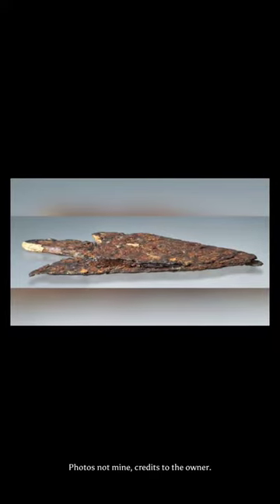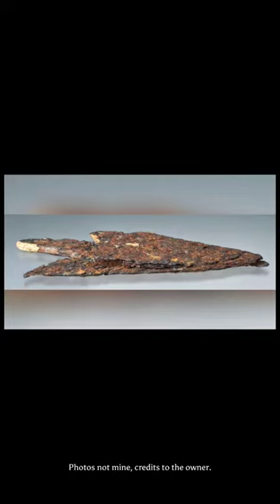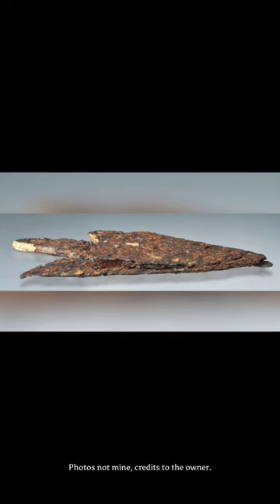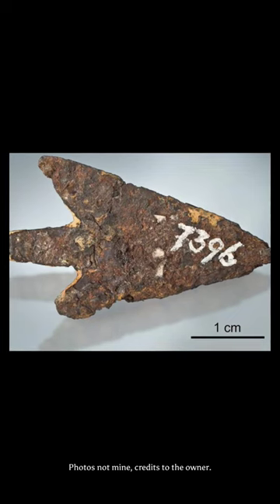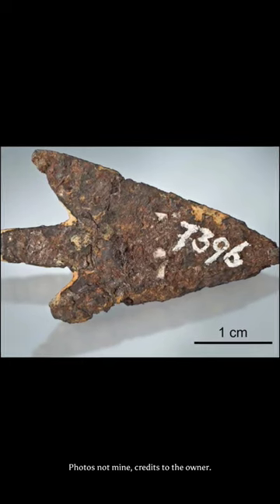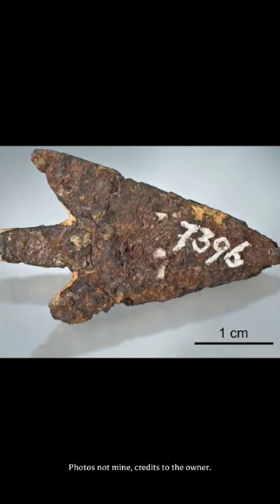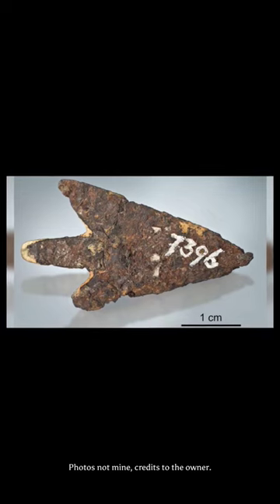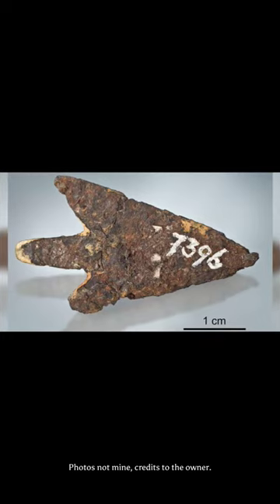3,000 Years Old Arrowhead Made From A Meteorite